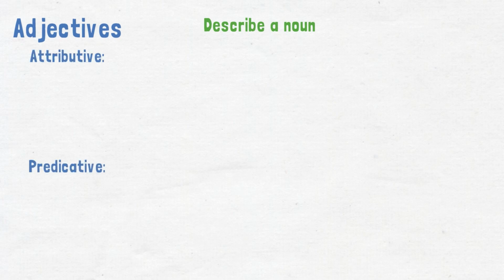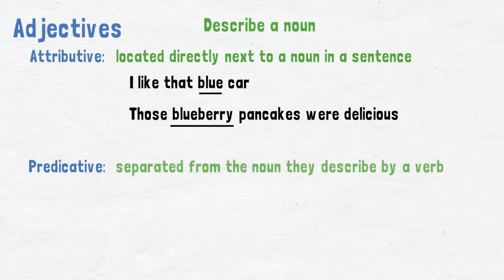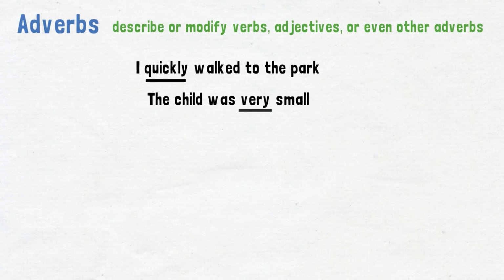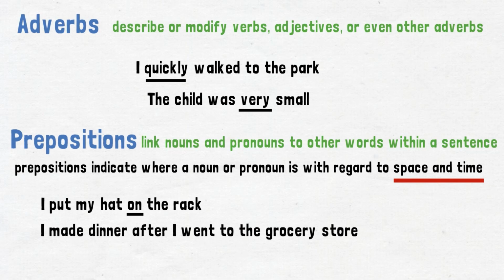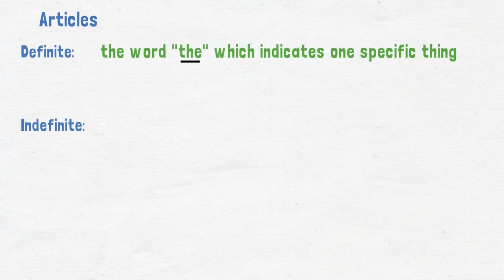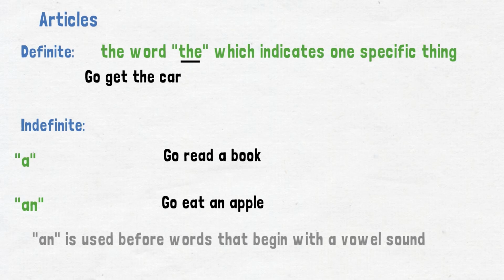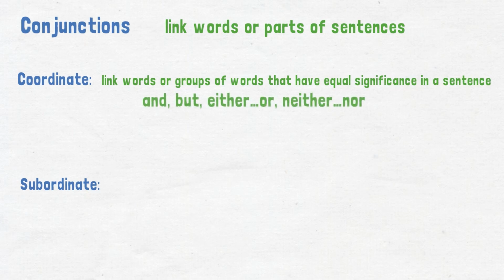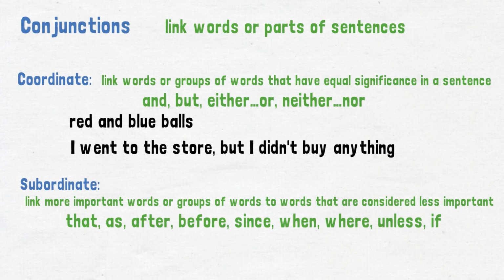Basic English for Beginners ✨ Parts of Speech Explained | Adjectives, Adverbs, Articles, Conjunction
Want to learn Basic English Grammar? 🌍
In this lesson, we explain the Parts of Speech in English with simple definitions and examples: Adjectives, Adverbs, Articles, Conjunctions, and Prepositions.

👉 Understanding parts of speech is the foundation of learning English.
👉 This video is perfect for beginners who want to improve grammar, vocabulary, and speaking skills.
👉 With easy explanations and examples, you’ll be able to use these grammar rules in your daily English conversations.

📌 What you’ll learn in this lesson:
00:00 Introduction
00:12 What is an Adjective?
01:04 What is an Adverb?
01:32 What is a Preposition?
02:06 What is an Article?
02:57 What is a Conjunction?

💡 After watching this video, you will:
✔ Understand how to use adjectives & adverbs correctly
✔ Speak and write more fluently in English